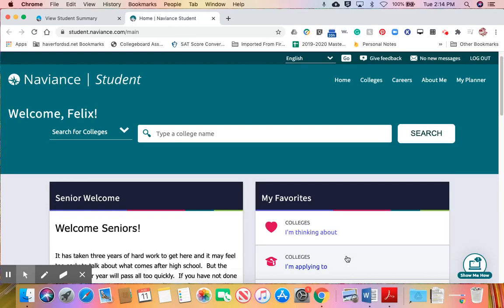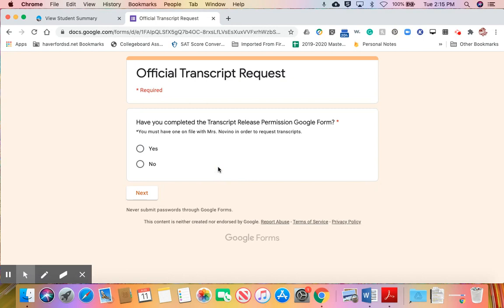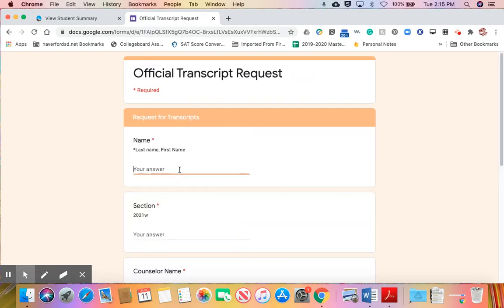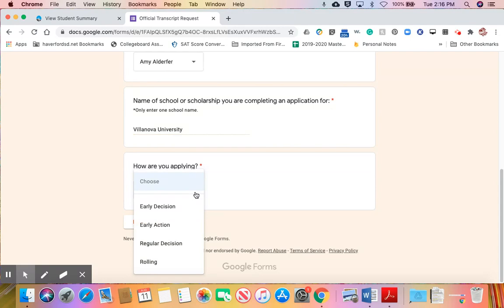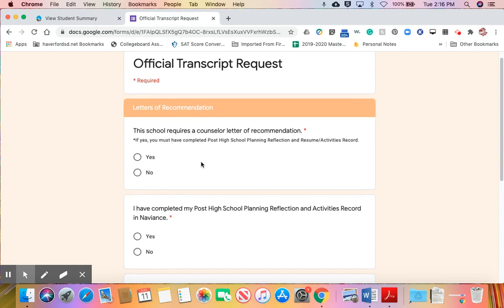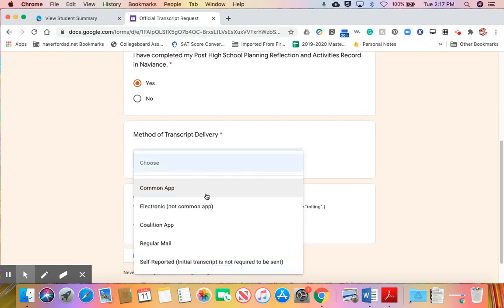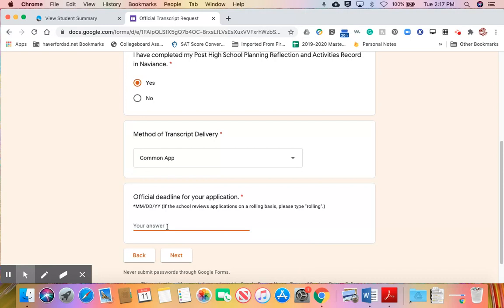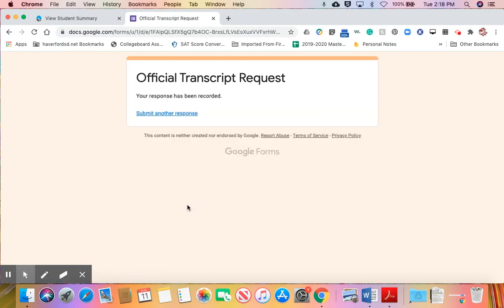How do I request an Official Transcript?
This video will walk students through the process of requesting an Official Transcript.